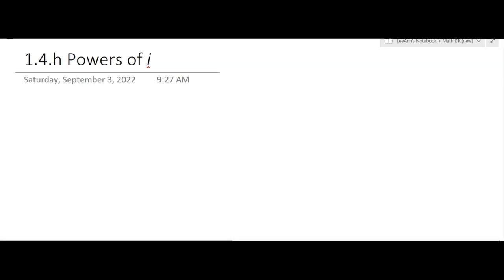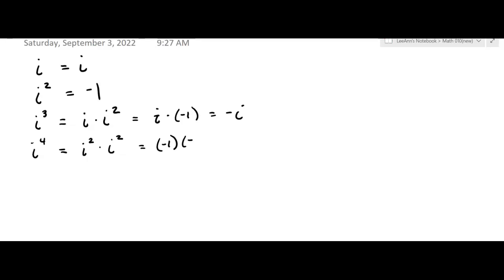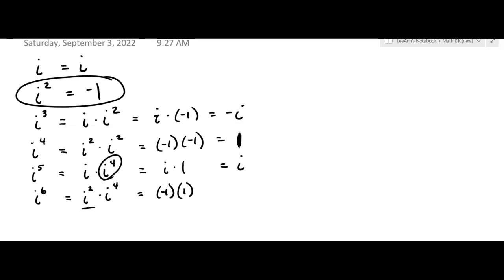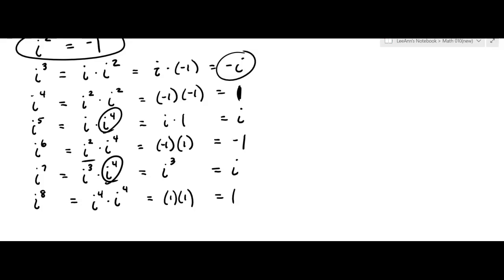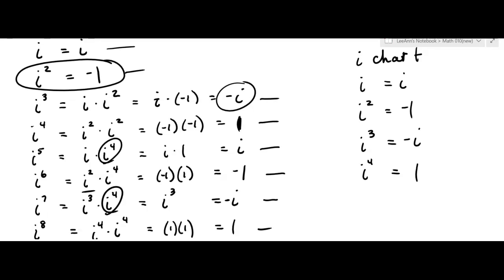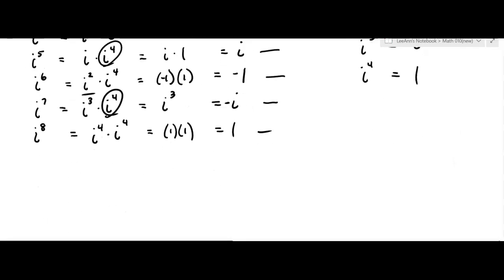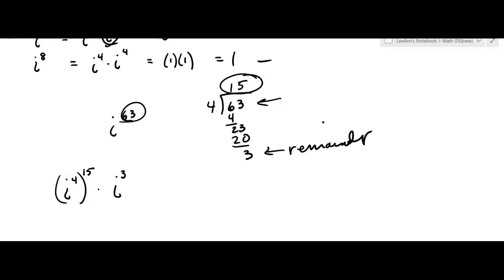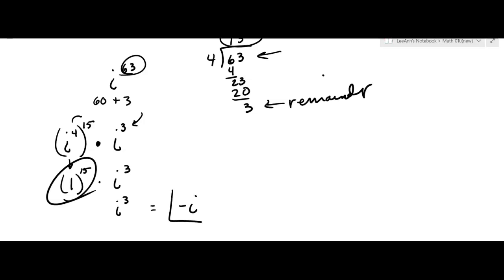1.4.h Powers of i